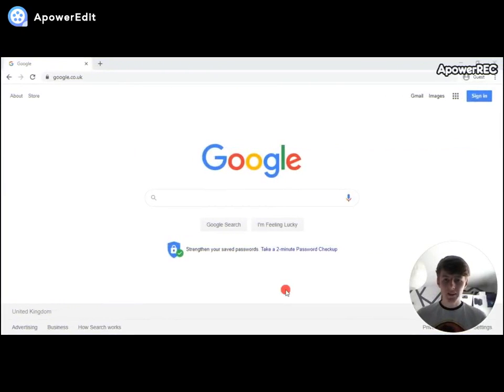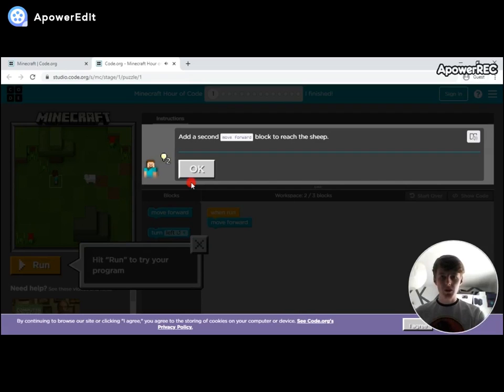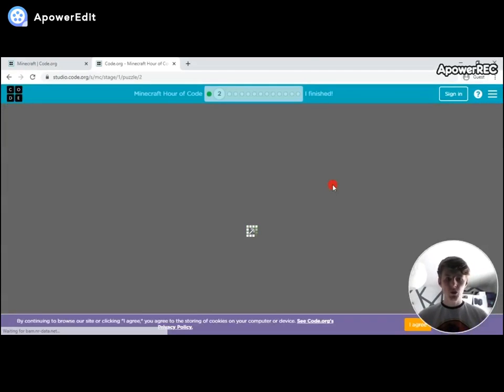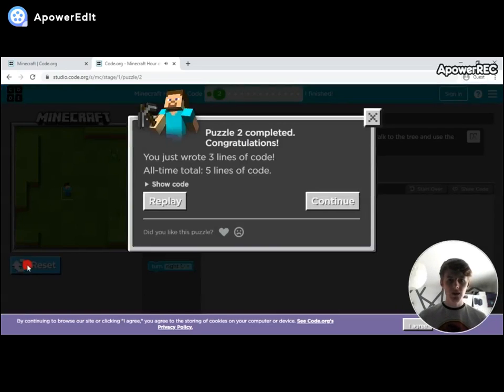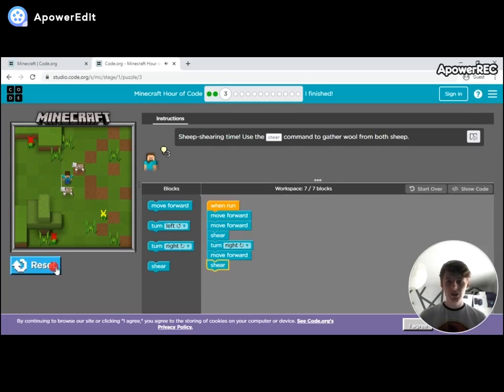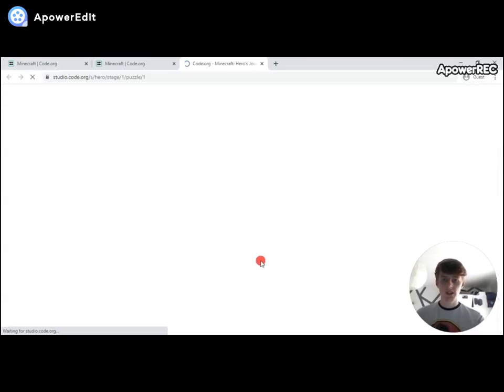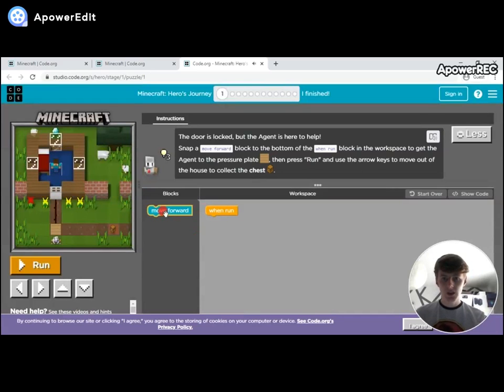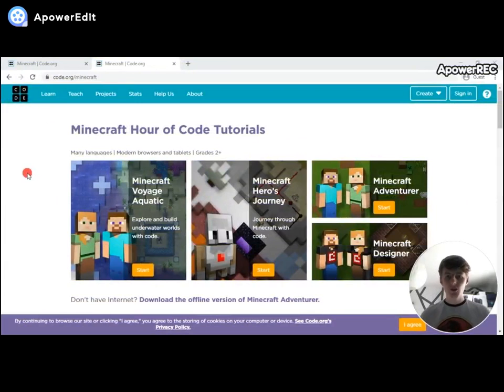Valleys Code Club with Ethan: More Minecraft Coding!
Here are the links to People & Works social media.

There you'll find weekly updates of coding resources to explore and try for yourselves, each one posted by myself.

Get in touch with me through email with any questions you may have.